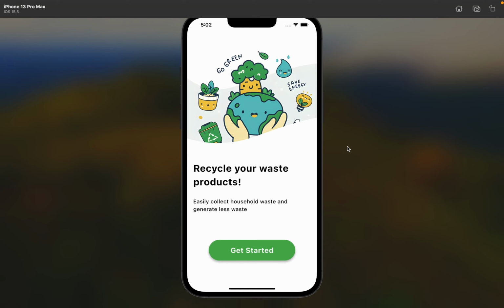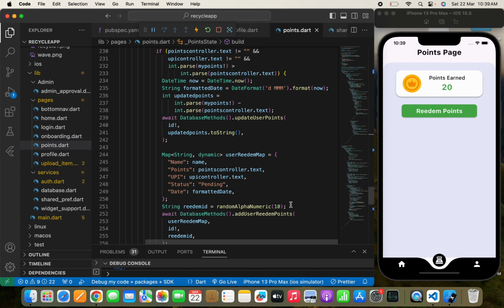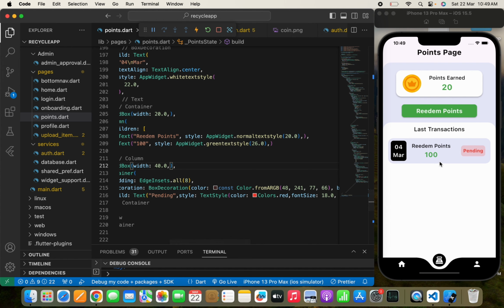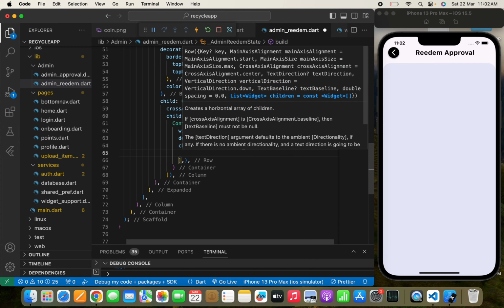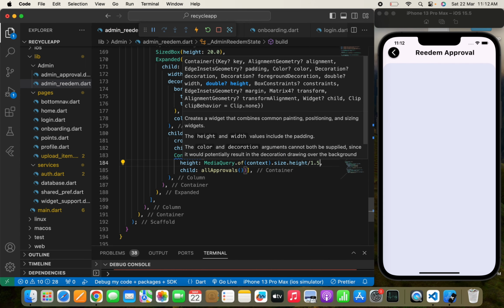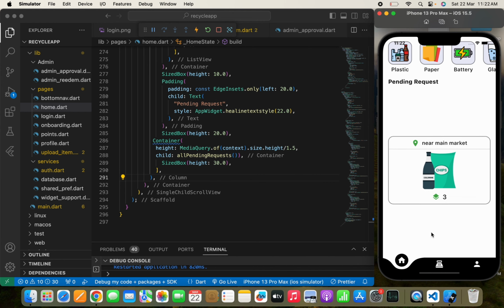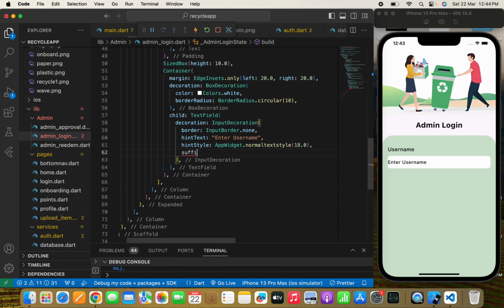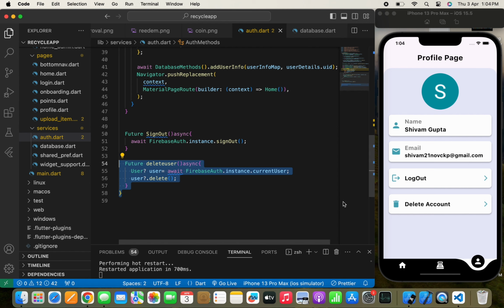♻️📱 Recycle App in Flutter x Firebase Last Part | Clean Architecture, State Management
📕 Things covered in this Video:
📱 Flutter Basics
📱 Firebase Setup
📱 User Authentication
📱 Redem Points
📱 Item Disposal
📱 Admin Panel
📱 Real-time Updates
📱 UI Design Tips
📱 Coding Process